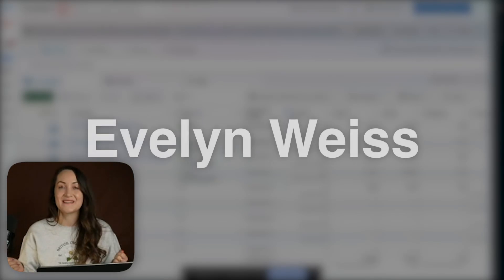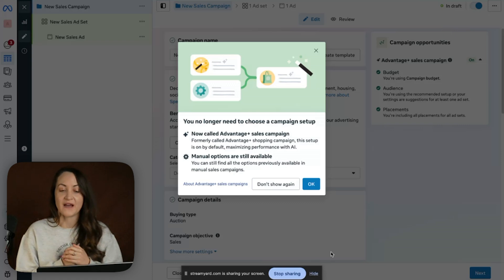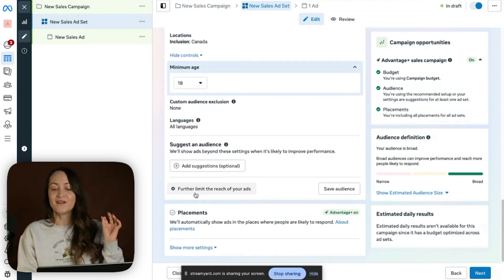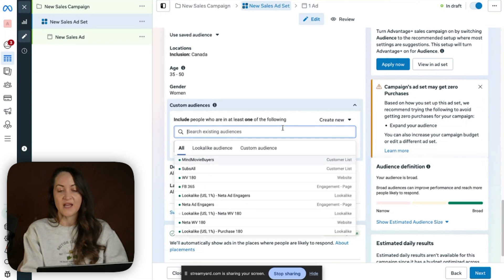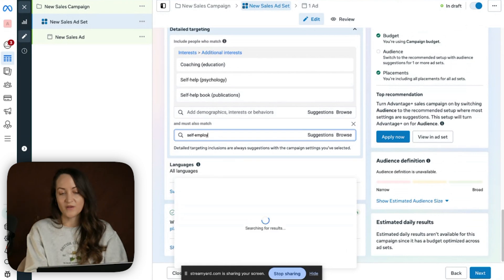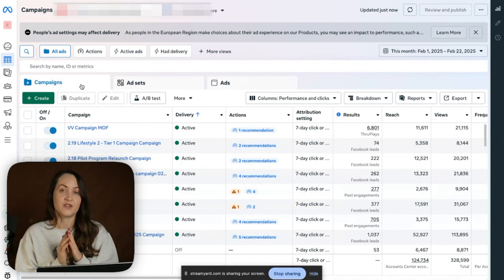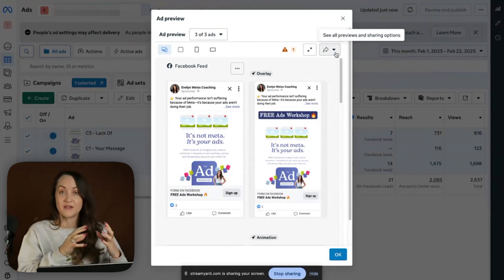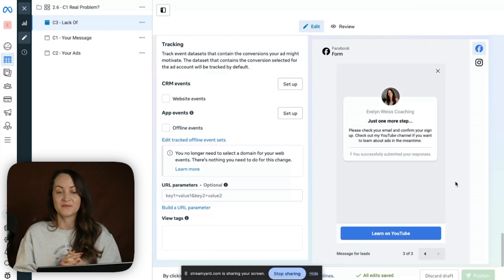Massive FB Ad Update: You no longer need to choose a campaign setup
There's been a huge facebook/meta ads manager update where your campaign setup is no longer manual, but an advantage+ sales campaign by default. This is how to use manual ad campaigns with the new update, whether you should use advantage+, and all you need to know about the new facebook ads manager update!

00:00 The Update
05:30 What to do now